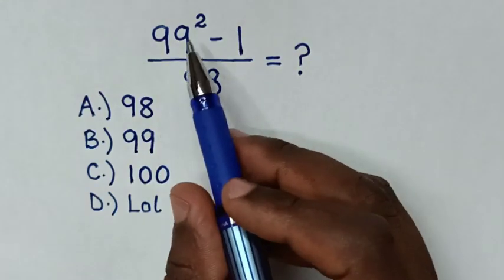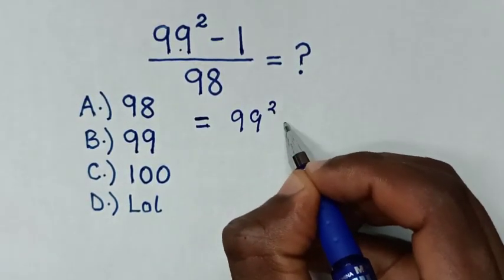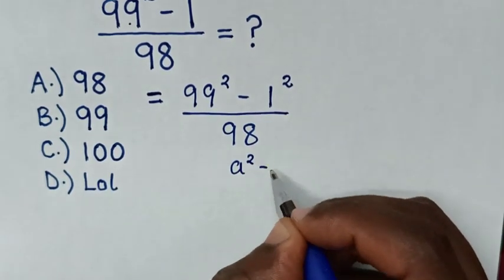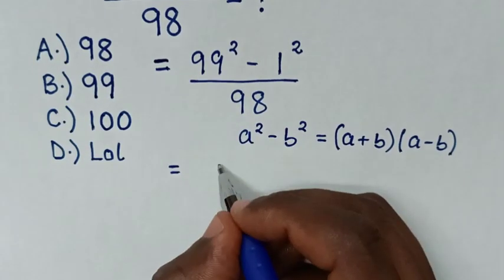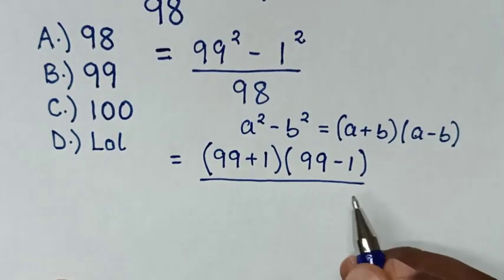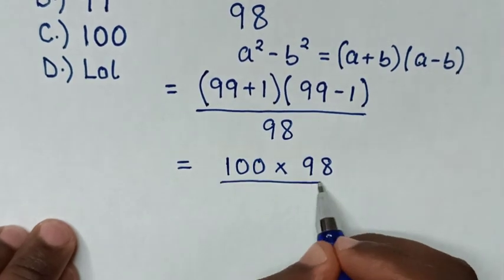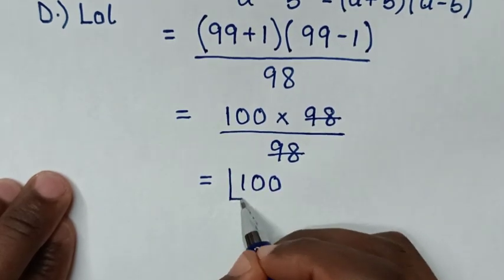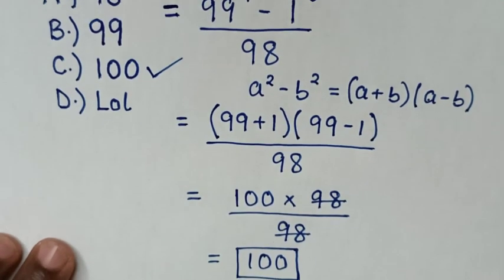A Nice Maths Problem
How to solve this Maths Problem without using calculator